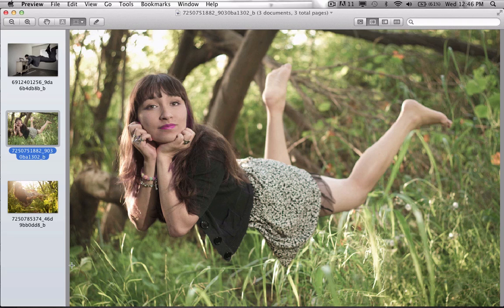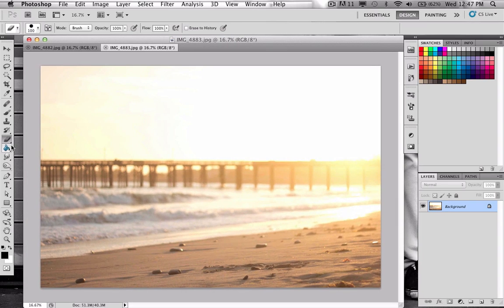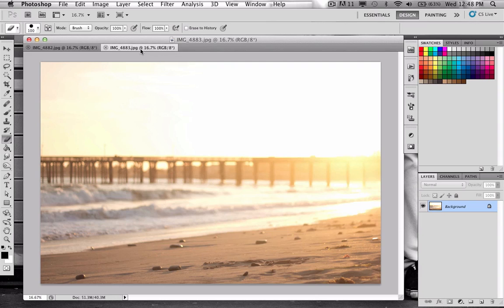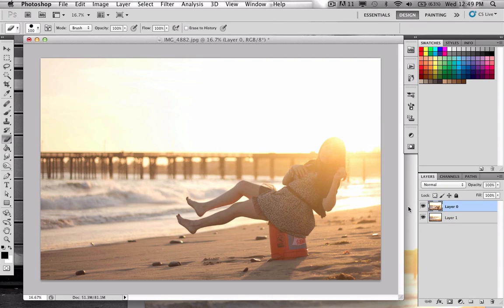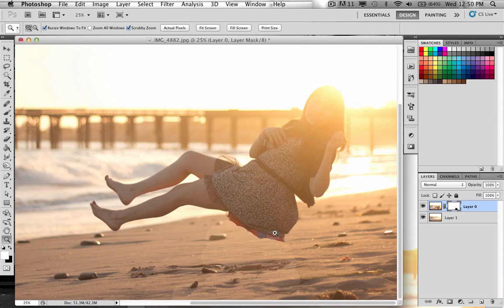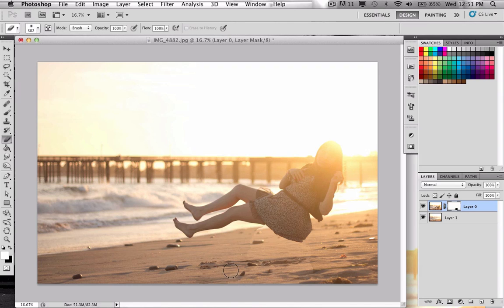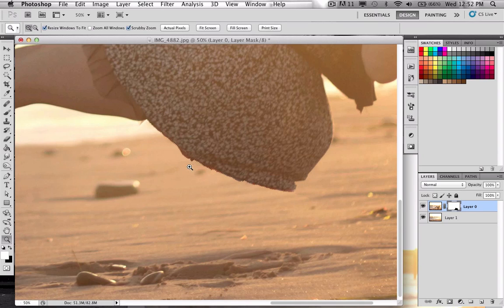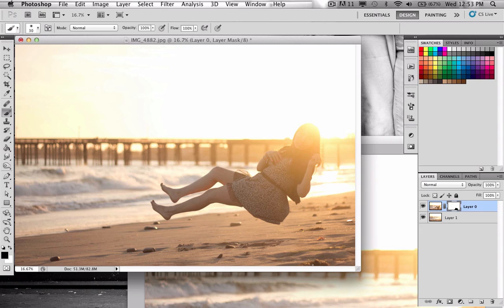Levitation photography/Photoshop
In this video I teach you guys how i do my Levitation Photos. This is a very popular effect right now so i thought i'd show you guy how to do it. There are many different ways you can achieve this effect but this is how i like to do it.